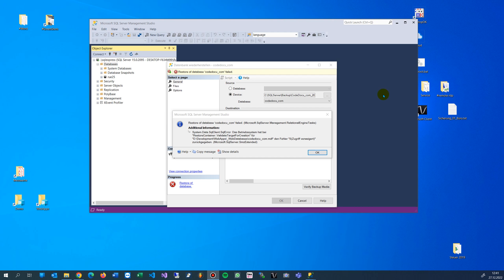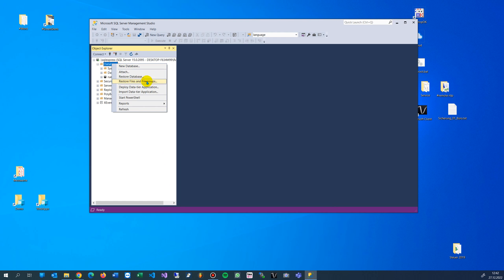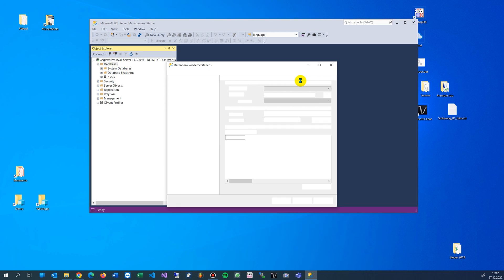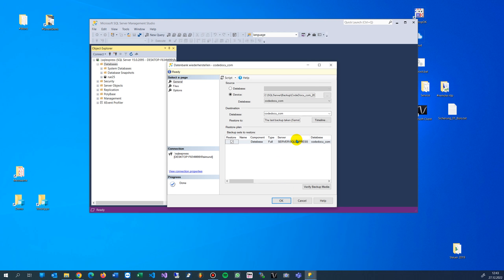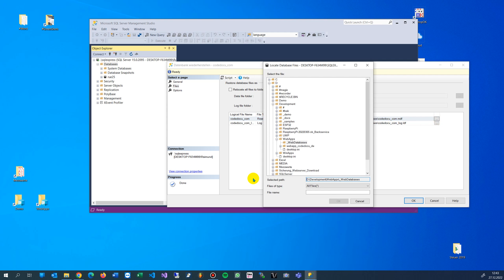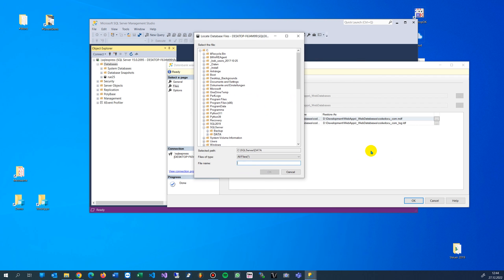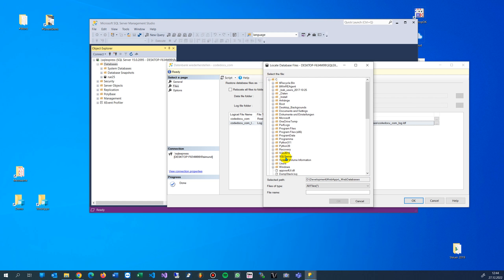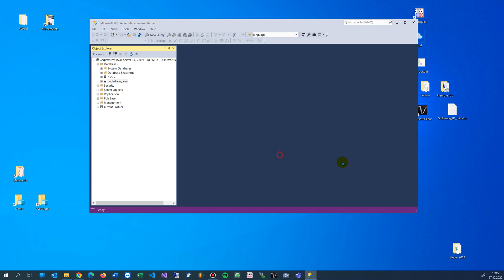Solved: SQL Server Error 5 Access is denied. RestoreContainer::ValidateTargetForCreation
change the settings of the path in the dialog
best to change the server-settings-files to C Drive